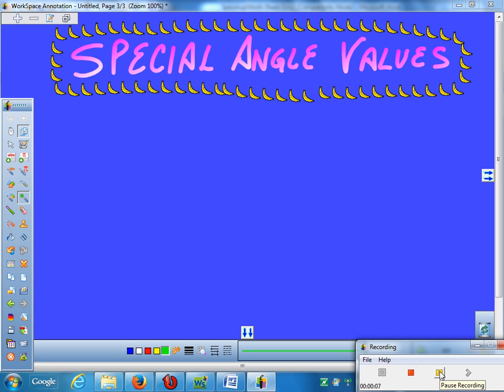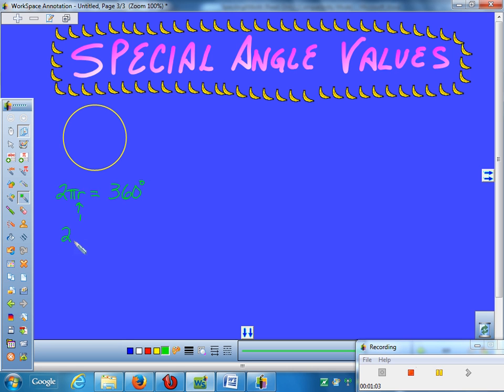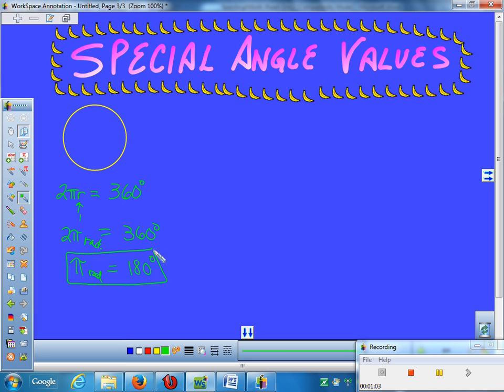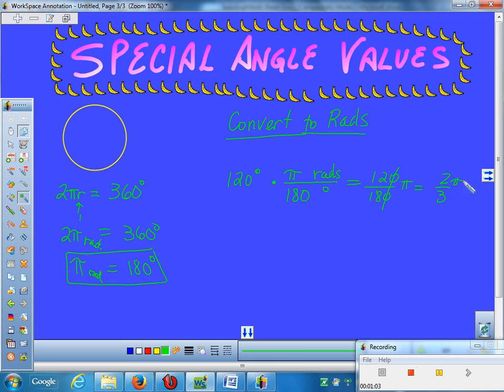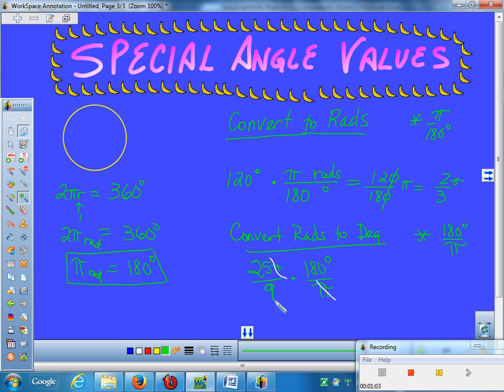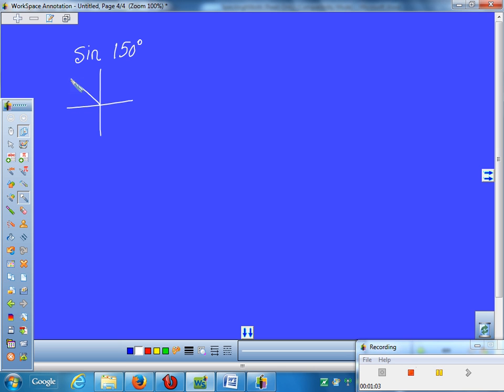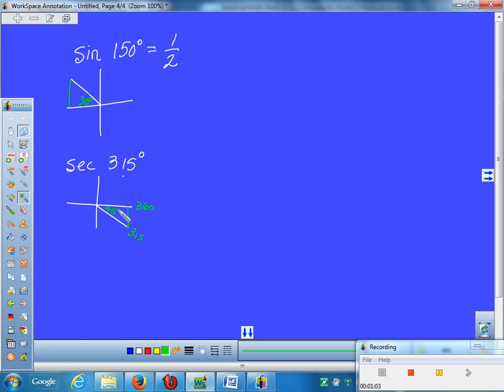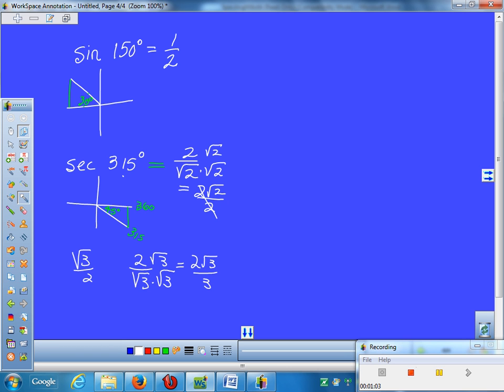Special Angle Values Part 1